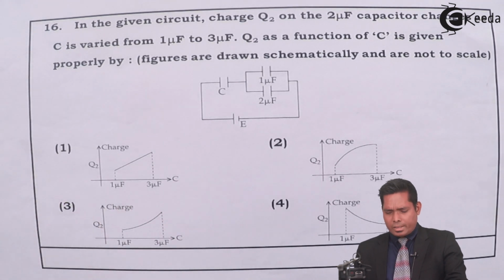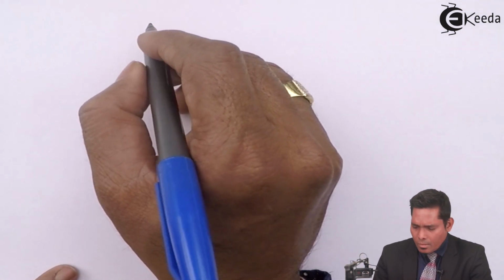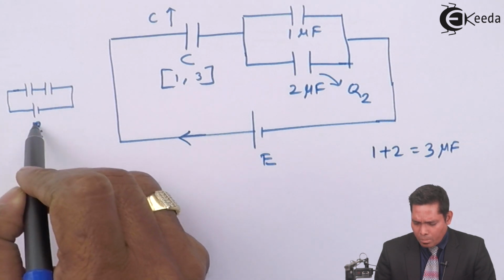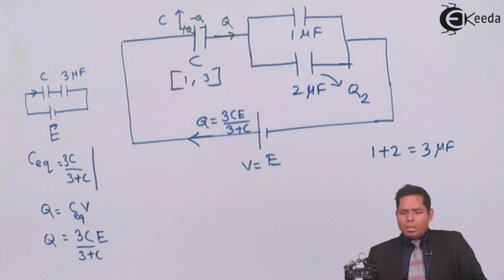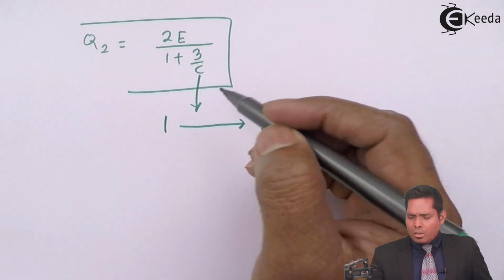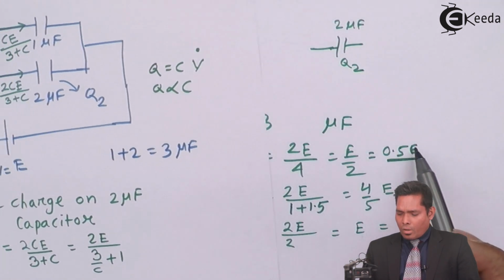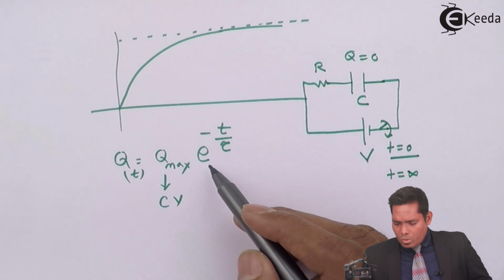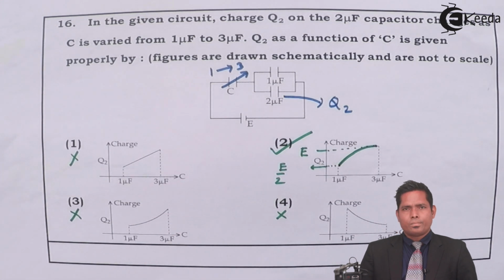IIT-JEE Main 2015 - Physics Paper Video Solution - Question 16 | Ekeeda.com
Happy Learning  : )